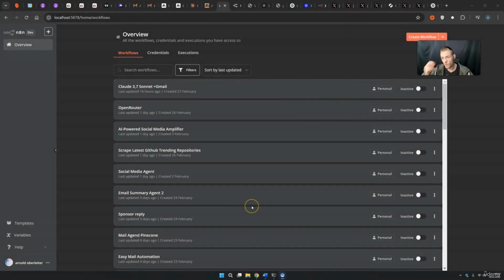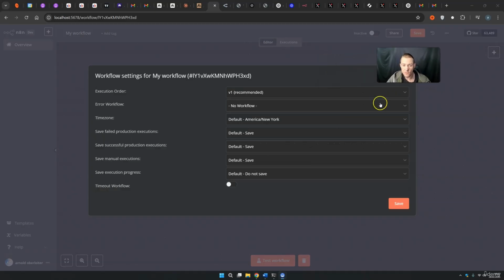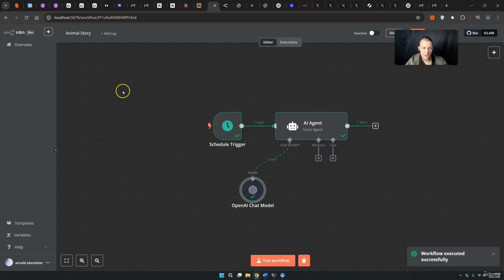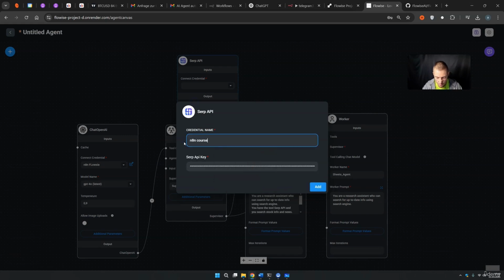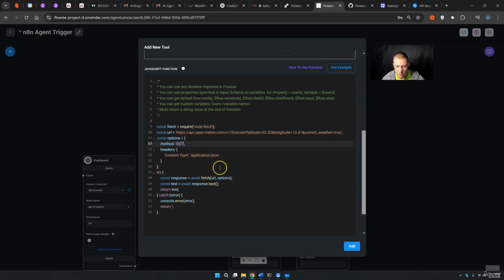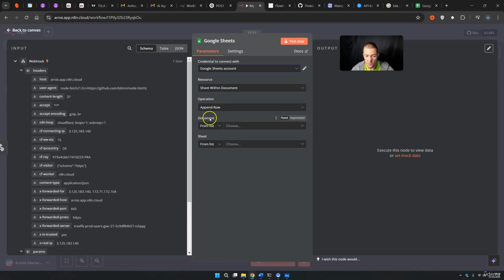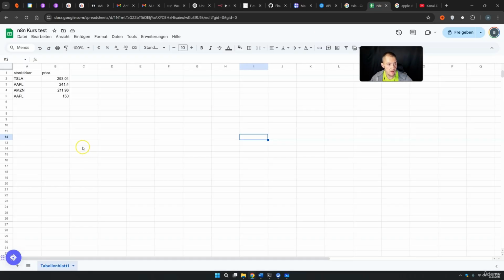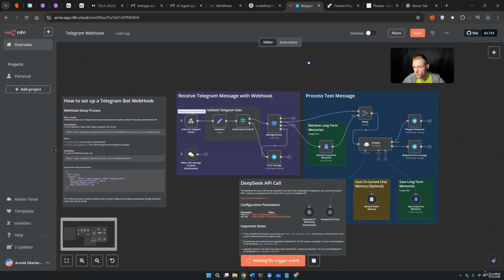[AI Automation Course] #8. Master n8n Webhooks & HTTP Requests: Debugging and AI Agent Integration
Unlock the full potential of n8n by mastering Webhooks and HTTP Requests. In this comprehensive tutorial, we dive deep into two critical skills for any automation developer: debugging your workflows and integrating powerful external apps and AI agents.

What you'll learn in this video:

✅ How to find and fix errors in your n8n workflows effectively.

✅ How to use the Error Trigger node to handle failures gracefully.

✅ Step-by-step guide to integrating Flowise AI Agents with n8n using Webhooks.

✅ Sending HTTP Requests from n8n to connect with Google Sheets, APIs, and more.

✅ Practical JavaScript code examples for custom tools (including a fetch HTTP-request snippet).

✅ Real-world examples and a clear recap of key concepts.

This is more than just a basic tutorial. We're building intelligent, self-correcting automations that connect the best tools like n8n, Flowise, LLMs (OpenAI, Claude, Ollama), and MCP with RAG.

👉 Download the JavaScript Code for the Flowise Custom Tool here: [Link to your Gist/Pastebin]

Chapters:
00:00 - Intro: What to Expect
01:36 - Debugging & Controlling n8n from Other Apps
12:52 - Finding Errors in n8n Workflows
24:01 - Flowise AI Agent & n8n Webhook Integration
24:25 - JavaScript Code for Flowise Custom Tool
28:42 - Another Webhook & HTTP Request Example
32:59 - Recap: Webhooks, HTTP Requests & Error Triggers